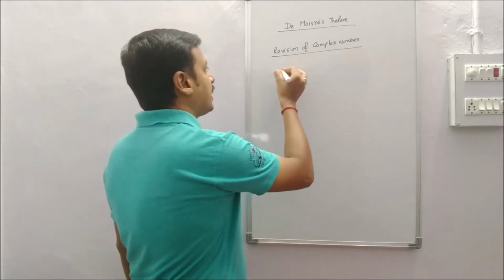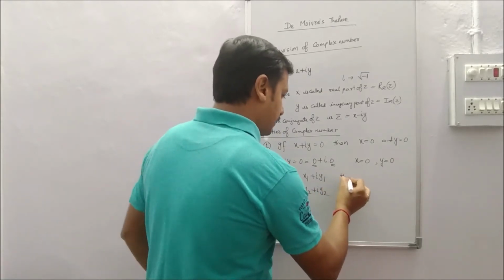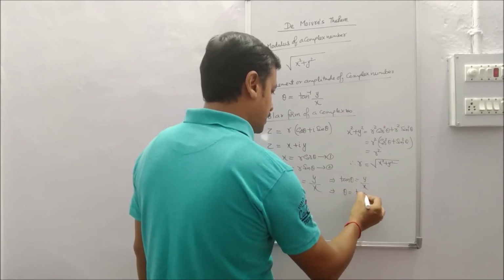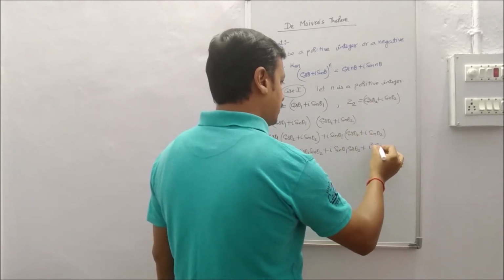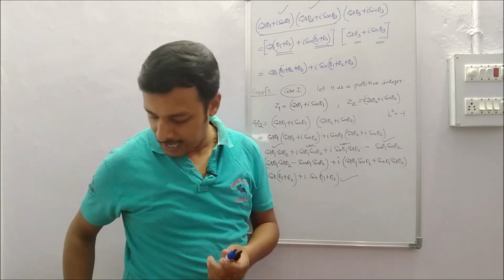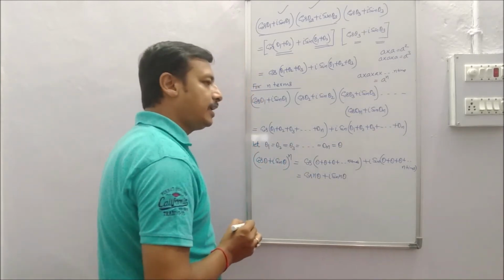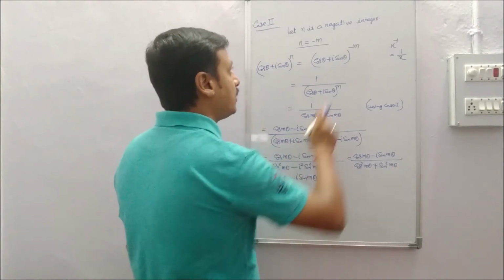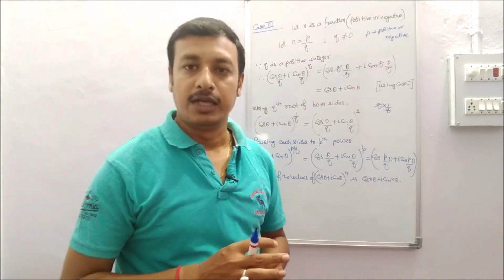De Moivre's Theorem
De Moivre's Theorem & its Proof